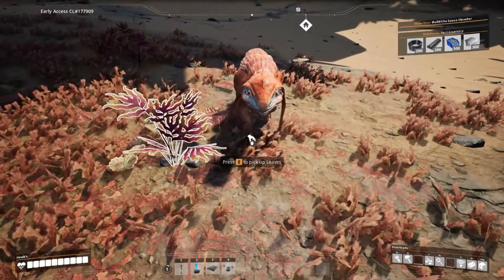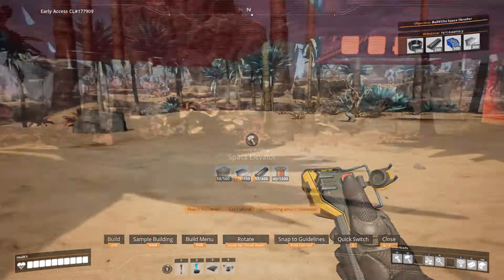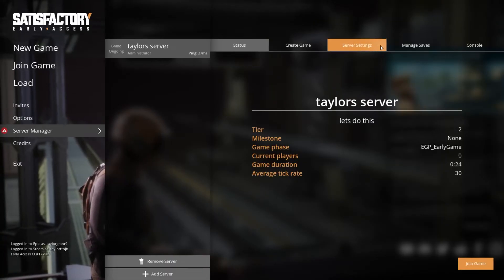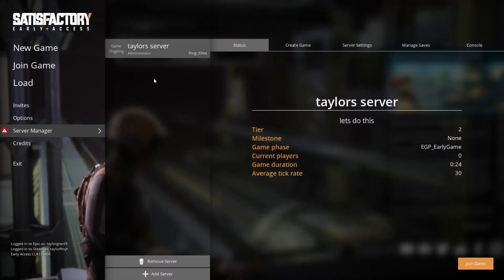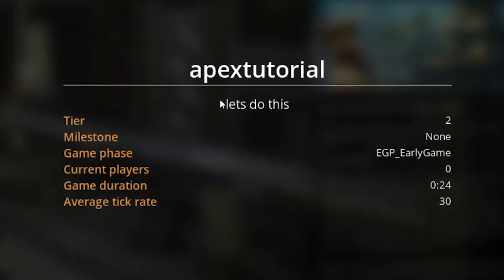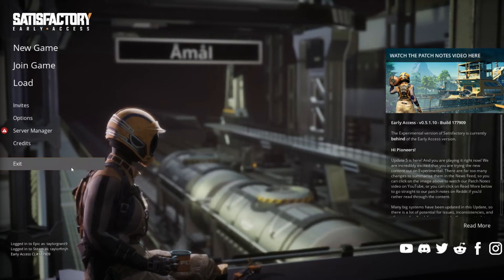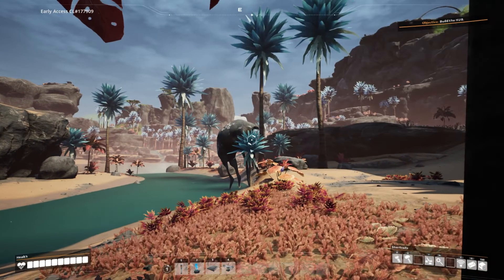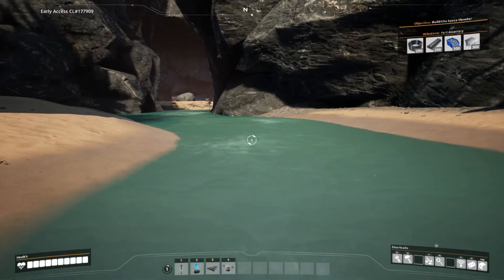How to Change Your Satisfactory Server Name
Learn How to Join a Satisfactory Server With Apex Hosting
24/7 Uptime, DDoS Protection, Live Support, Easy to Use Panel

USEFUL LINKS

If you’ve ever tried to join a Satisfactory server, you’ll be familiar with the server browser in the game and how players will normally find a server to play on. If you’re running a Satisfactory server, however, the responsibility of picking a memorable and easy to find sever name is all your responsibility. If you’re new to server ownership, it can be confusing to try and figure out how to change your Satisfactory server name. In this guide, we’ll show you how it’s done.

TIMESTAMPS

0:00 Start
1:05 Finding Your Connection
2:00 First Time Setup
2:35 Common Issues
3:18 Conclusion